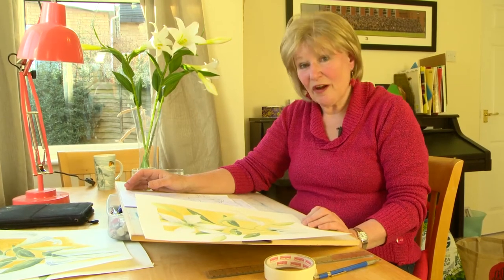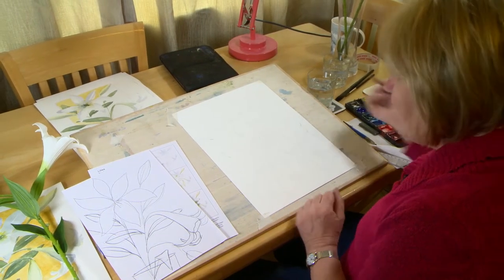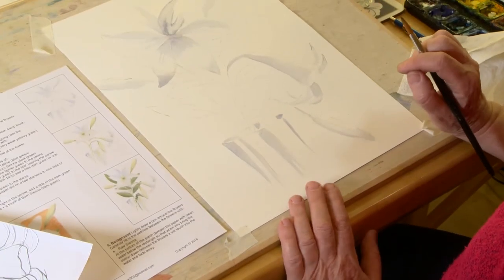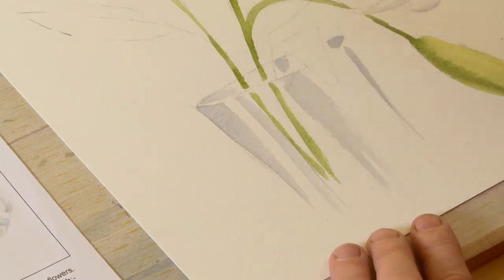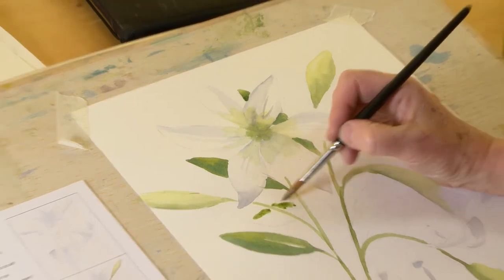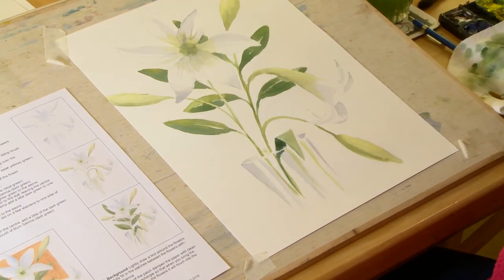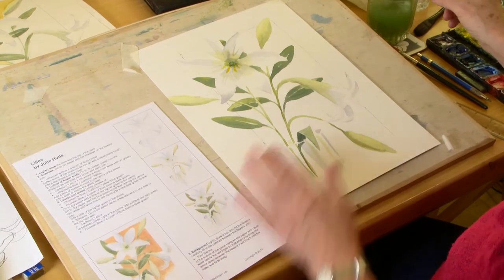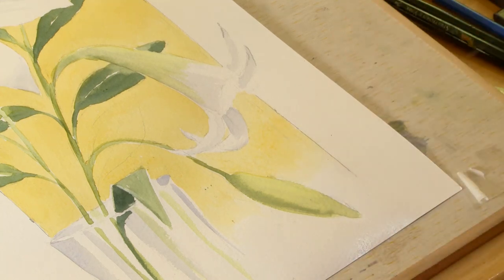Lilies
At the moment, I you wanted these you would have to sign up to be a sponsor on my Patreon site to get access to them But I hope you can follow it without them! Enjoy!